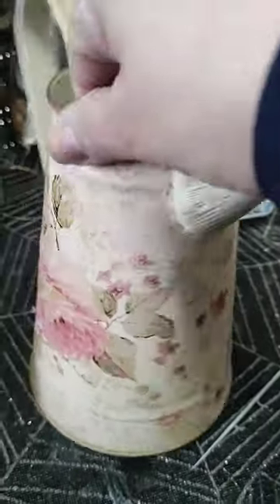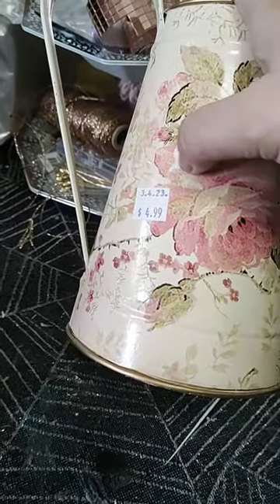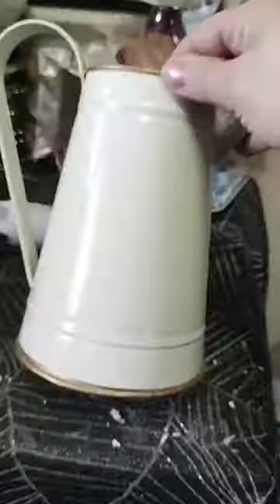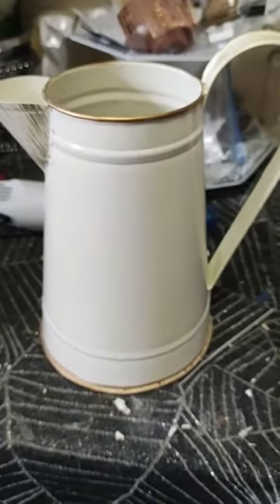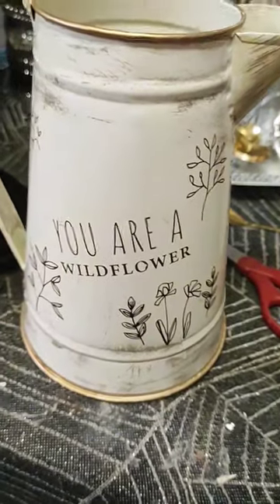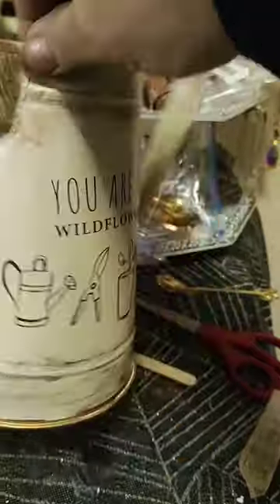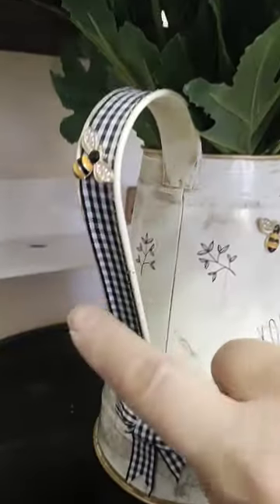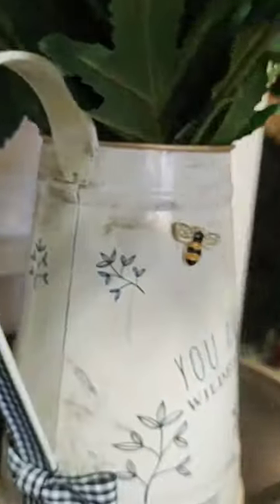Repurposed Watering Can